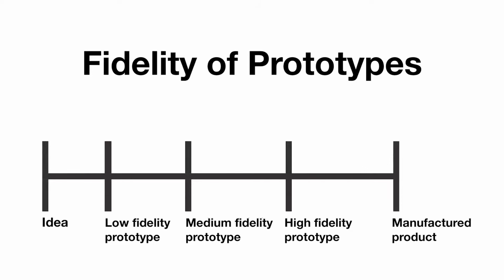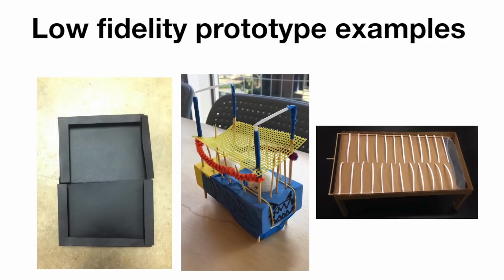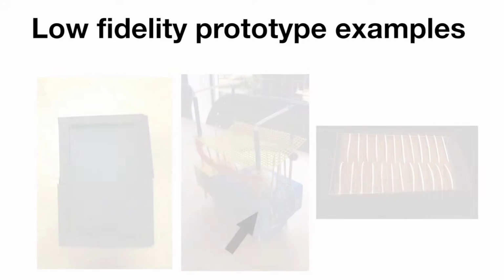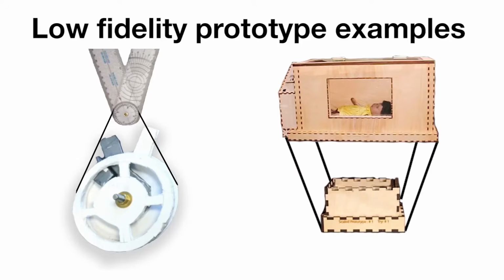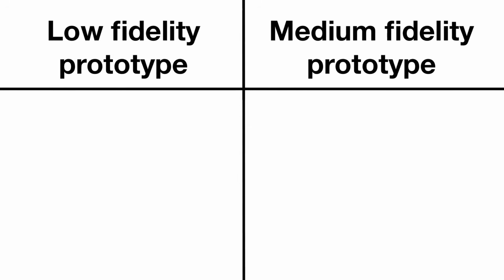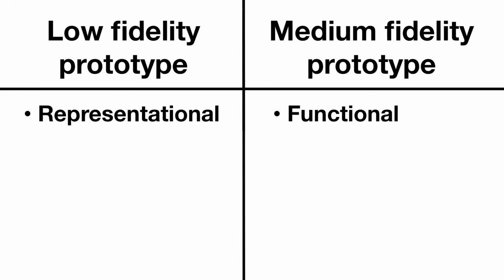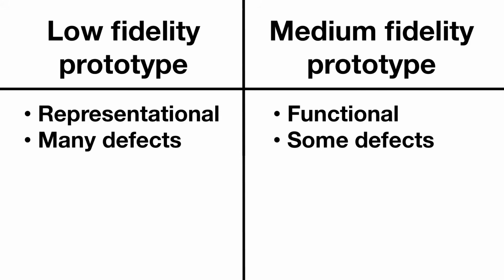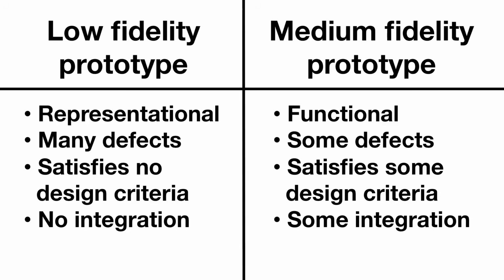Fidelity of Prototypes